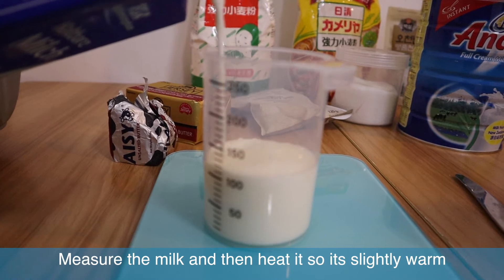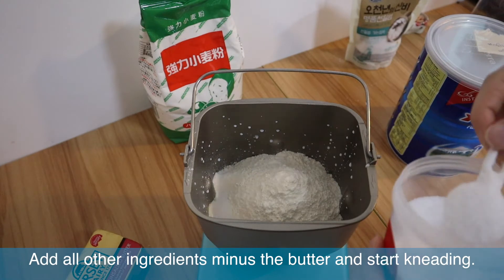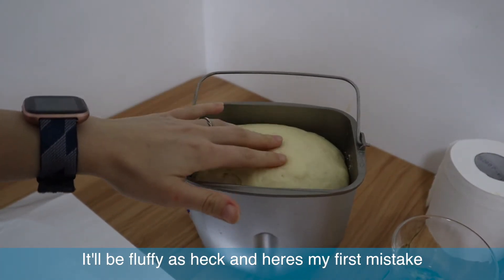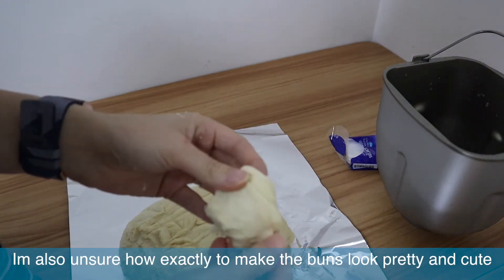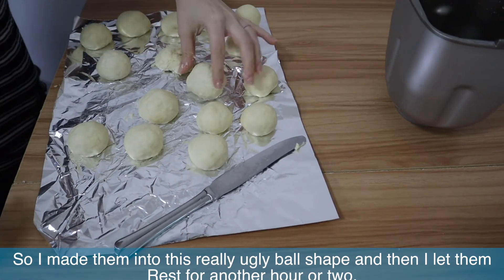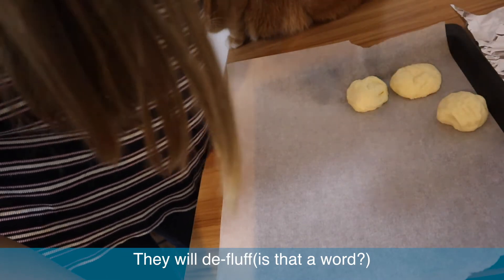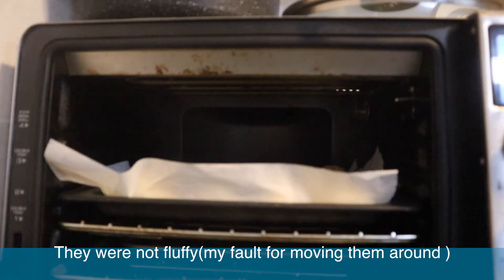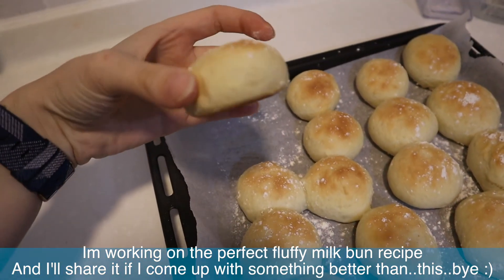I made Oikawa Tooru's Favourite Food aka Fluffy Milk Buns | Haikyuu!! - Anime Food Cooking (part 1)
Hey guys
here's a different kind of video, I'll be back to texting videos soon but I wanted to try making Oikawa's favourite food  aka MILK BUNS.  once I figured its his favourite food I just couldn't resist making them.
I'm thinking about a 'making anime food' series where I share how to make the favourite food of our favourite anime boys  in reality. but I am no good at cooking (as you can see in the video...) I'm going to make another video once I found the perfect recipe. bare with me, I don't want to gain 10 kilo so this may take a while.

ok so note, as I said this recipe wasn't really a success, partly my fault, but it wasn't sweet enough for my taste, so I gotta work on that. if you try this, please don't have the greatest expectations. I'd also suggest to cut this in half as it was a lot of milk buns and I've no self control so they were gone in less than 24h. yeah..

250g flour
30g sugar(not enough Imo)
3g salt
180 ml milk
20g milk powder
20g soft unsalted butter
mix everything except the butter, let rest, then mix the butter in and rest again.
bake 15-20 min at 170 degrees